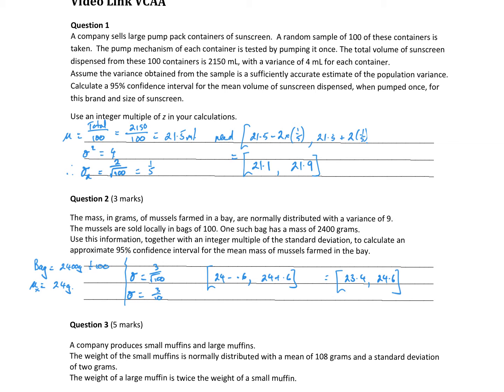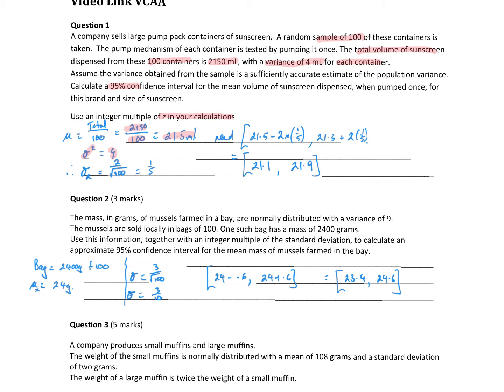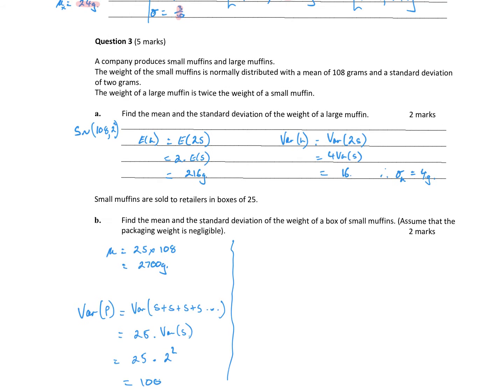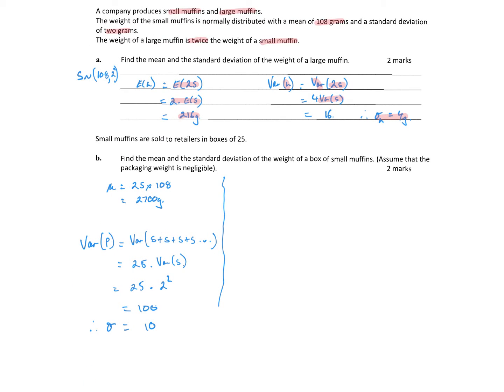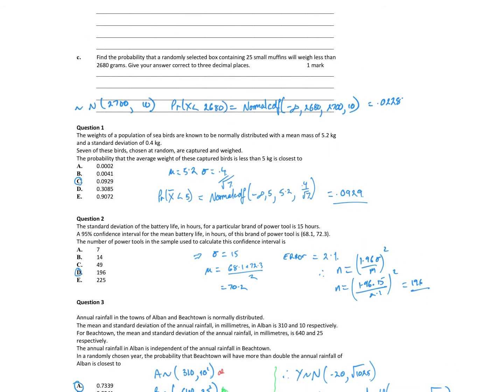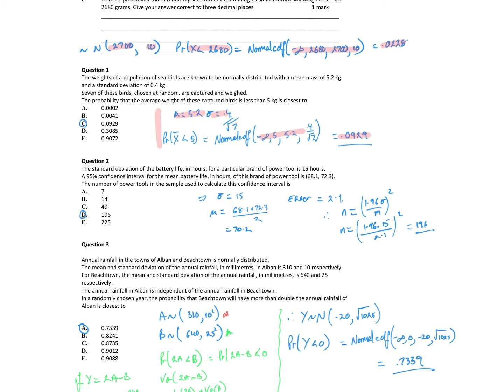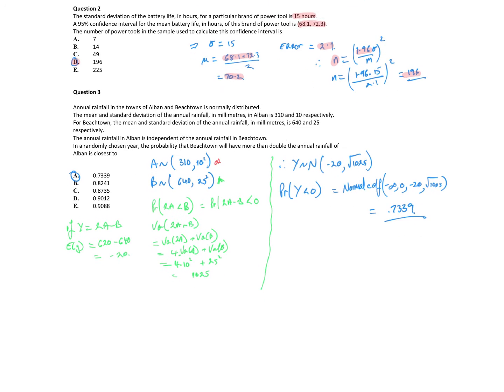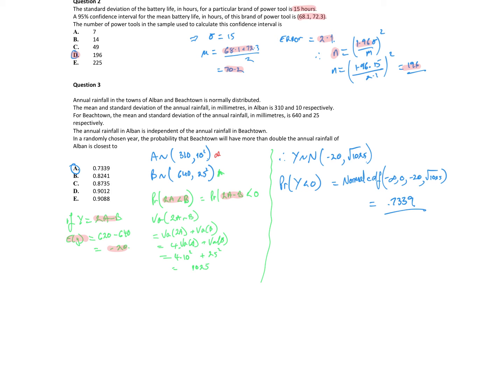11 Linear Combinations spec 2021 vcaa